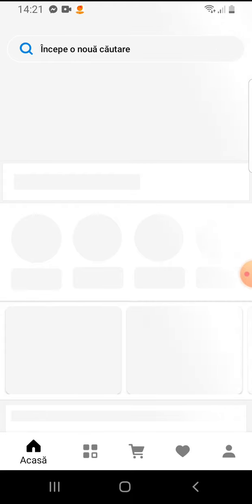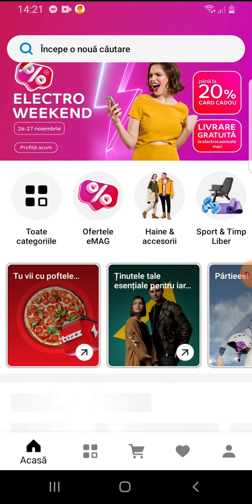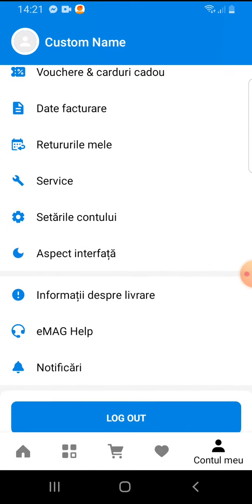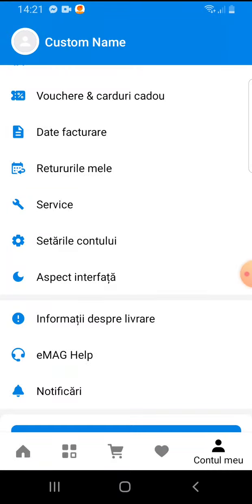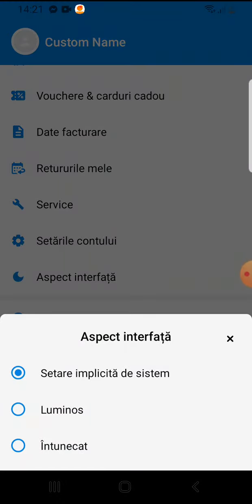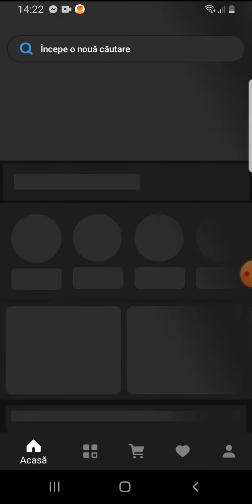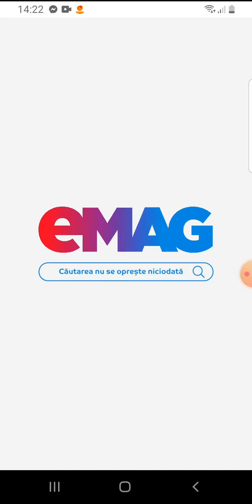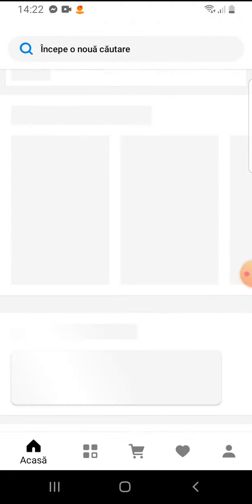How to change the theme in Emag?